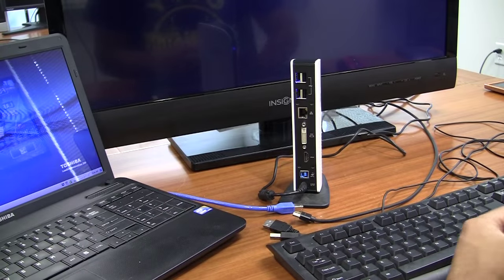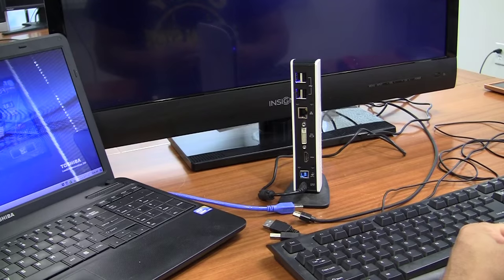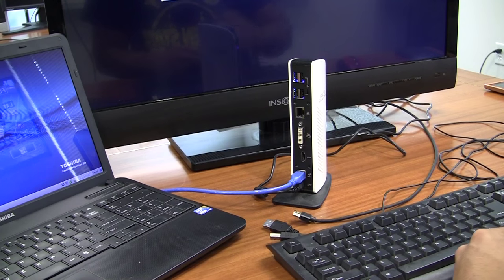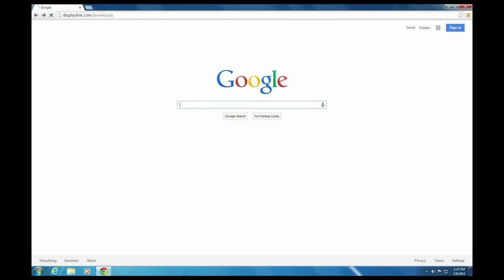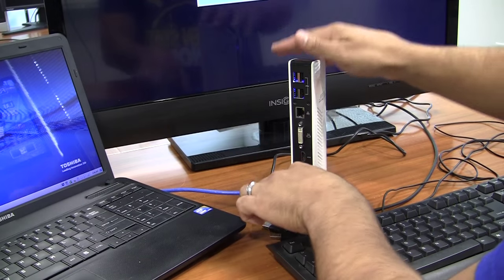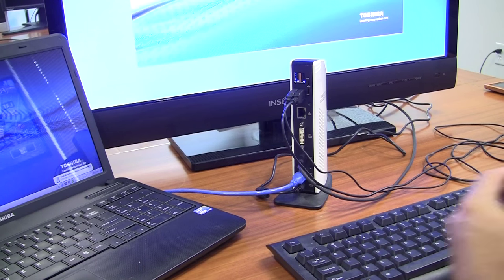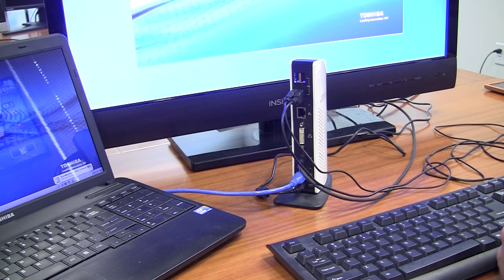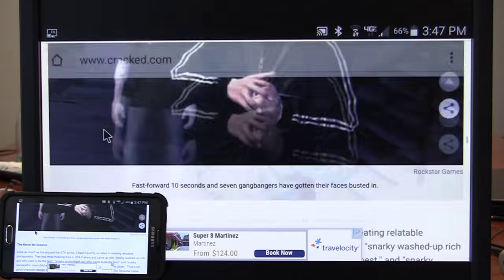Hands on With Our USB 3.0 Universal Docking Station for PC, Mac and Android - CableWholesale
This USB 3.0 Super Speed Universal Docking Station has built-in USB 3.0 ports that allow full USB 3.0 data transmission speeds between USB 3.0 peripherals, and is backward compatible with the USB 2.0 specification. All of your USB peripherals can be connected to the dock.

Perfect for laptops or computers. Windows XP through 8 compatible. And OSX 10.6 through 10.10. USB 3.0 cable included for connecting the dock to your computer.

There is now a set of beta drivers for your Android phone/tablet. Turn your phone into a computer with an external display and mouse and keyboard! Supports Android version 5.0 and up.